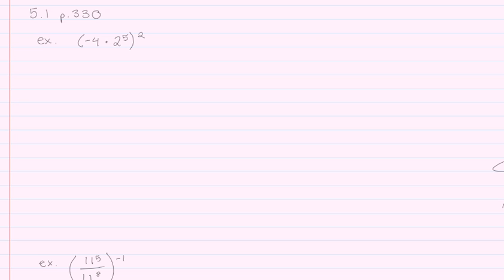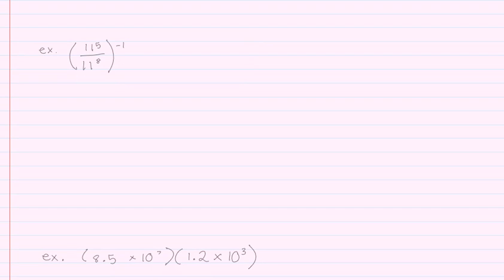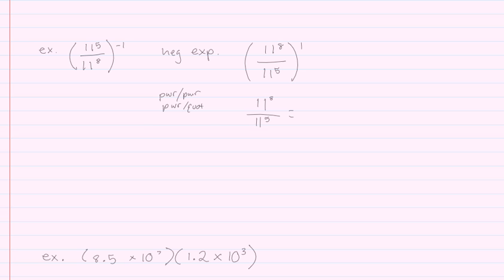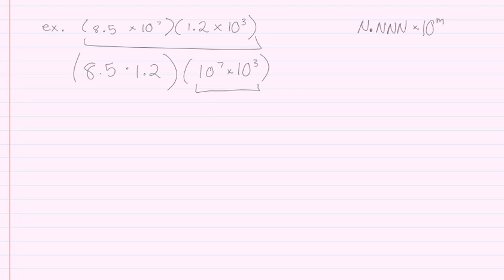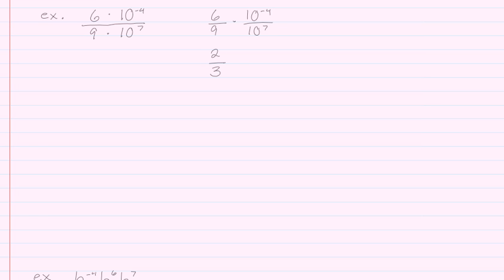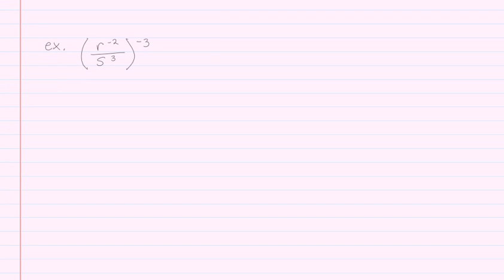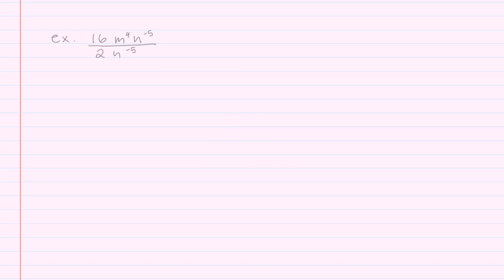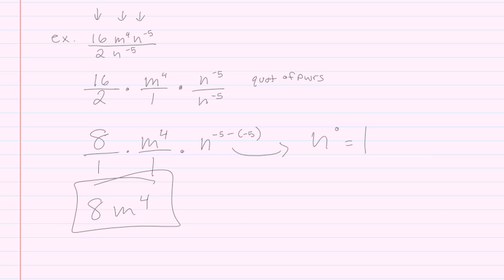Algebra II 5.1 Using Properties of Exponents